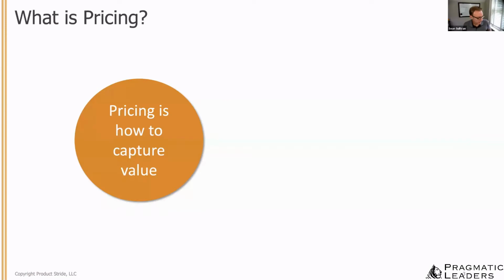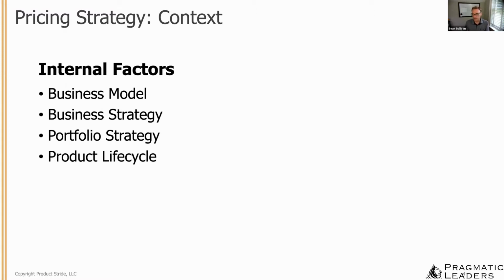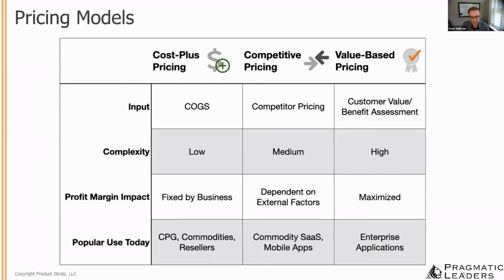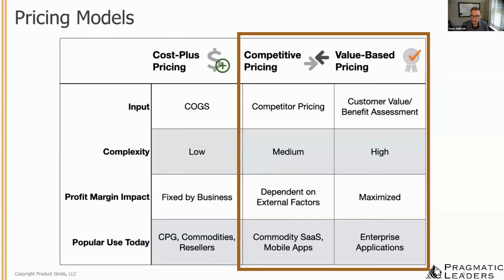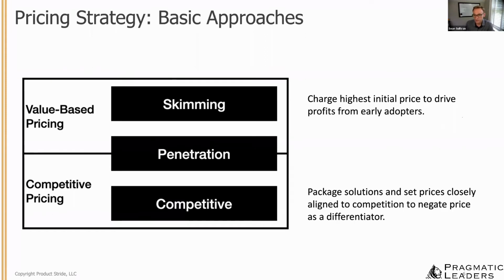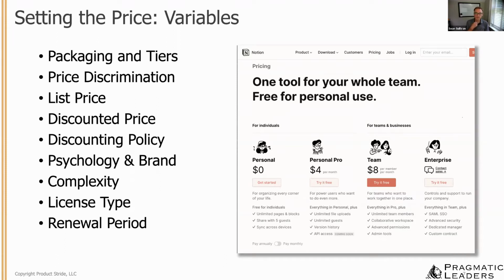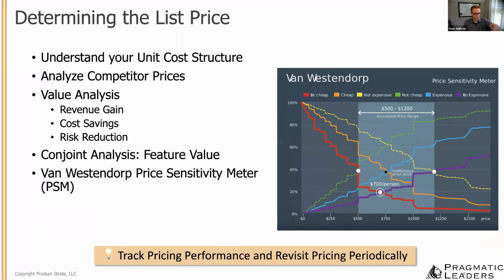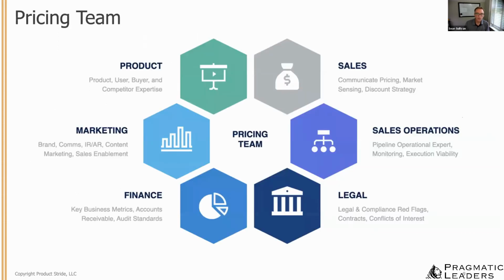Master Product Pricing Strategies with Ex-ThetaRay Director Sean Sullivan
Unlock the secrets to successful product pricing in this in-depth video with Sean Sullivan, Ex-Sr. Director of Product @ ThetaRay & Ex-Nice Actimize. Dive into consumer behavior, pricing structures, and the role of product teams in setting prices. Perfect for Product Managers and those new to the field. Don't miss out on this valuable insight!

Why Watch
- Discover the art of setting the right price for your products.
- Learn how consumer purchase behavior influences pricing strategies.
- Gain insights into why product teams should be at the forefront of pricing.
- Find out the best practices for creating a pricing structure that reflects your product's value.

Chapters
00:00:08 - Introduction to Product Pricing
00:01:00 - Product Pricing Principles
00:01:47 - Why Pricing is a Feature
00:02:13 - Understanding the Product Management Community's Role
00:03:04 - Pricing and Product Positioning
00:03:59 - Internal and External Factors on Pricing
00:13:09 - Pricing Models and Strategies
00:20:28 - Approaches to Pricing Strategy
00:25:29 - Variables in Setting the Price Point
00:33:00 - Forming the Pricing Team
00:40:37 - Key Takeaways from the Session
00:41:47 - Q&A Session

Summary
In this educational video, Sean Sullivan, an experienced product leader with a 20-year career, explains the intricacies of product pricing. Viewers will learn about the importance of pricing as a product feature, how to set a pricing structure, and the impact of consumer behavior on pricing decisions. Sean emphasizes that product teams should actively participate in pricing discussions due to their understanding of customer needs and product value.

📚 About Pragmatic Leaders:
Pragmatic Leaders is dedicated to bridging the gap between education and employment in the realm of product management. Our comprehensive online courses, rooted in case studies, have propelled many into successful careers at top companies, achieving significant salary increases. Learn more about our courses and how they can elevate your product management career

💼 Success Stories:
Be inspired by our alumni's success in the product management industry